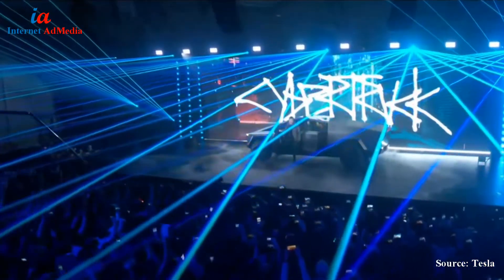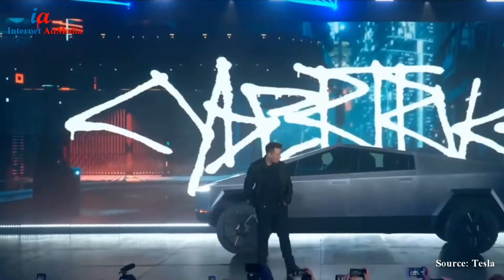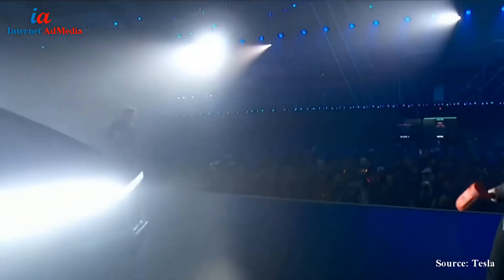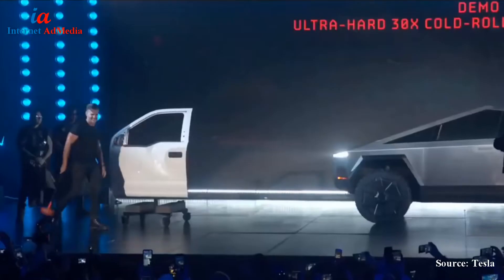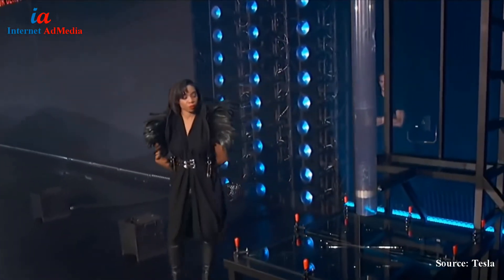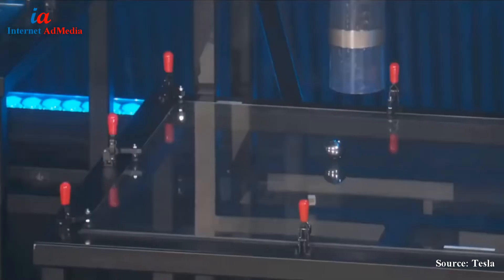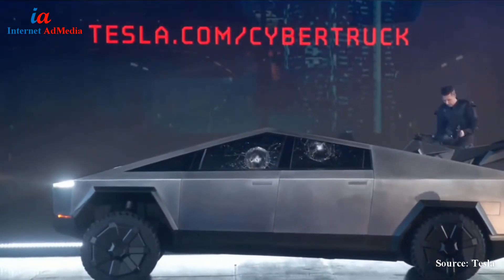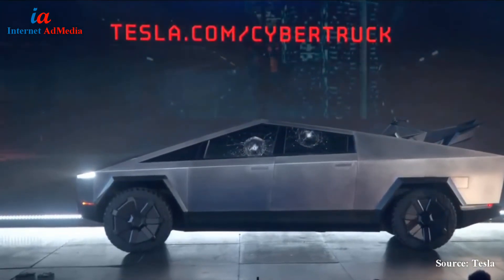Tesla Cybertruck Event Highlights By Elon Musk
Here is the Tesla Cybertruck Event Highlights By Elon Musk. Elon Musk unveiled the new Tesla Cybertruck at the Tesla Design Studio in Hawthorne, California. There will be three versions of the truck — 250 miles, 300 miles, and 500 miles of range — with a variety of towing capacities and 0-60 mph capabilities.